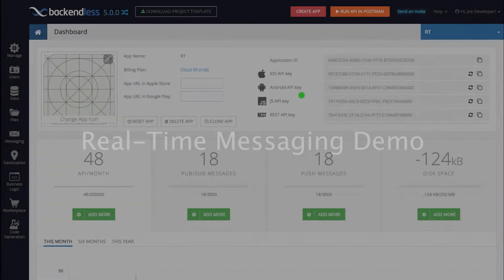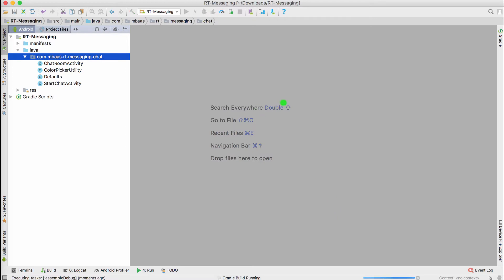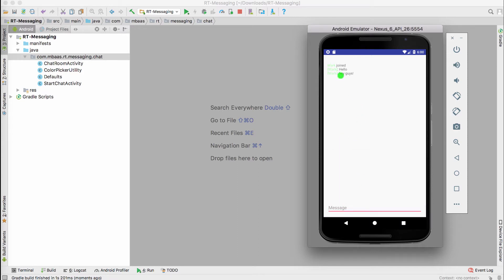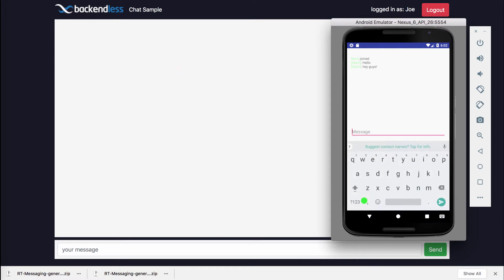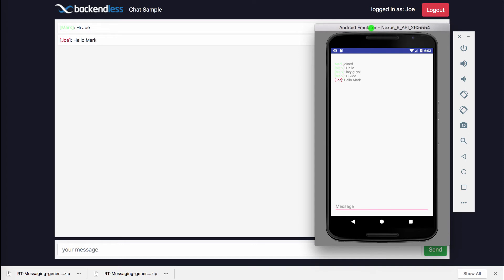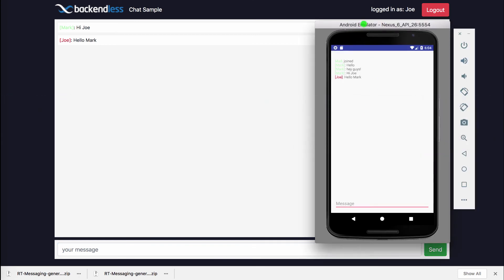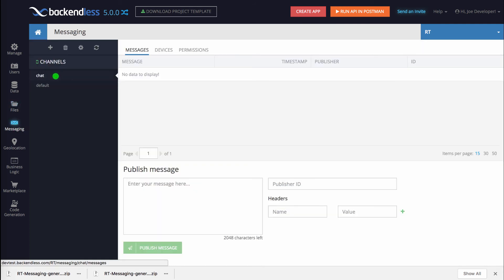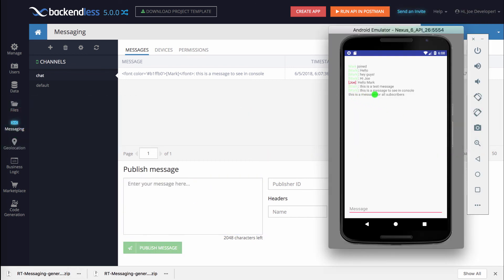Introducing Real-Time Messaging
Backendless delivers published messages to the subscribers via push (it was the polling approach previously).